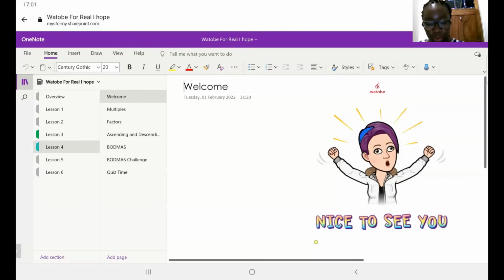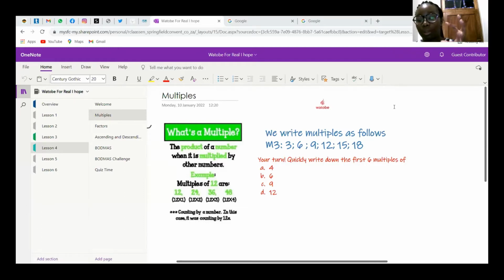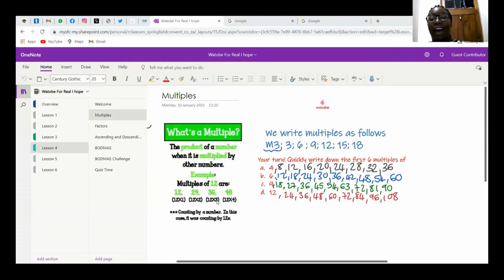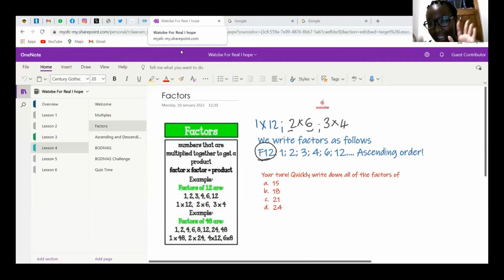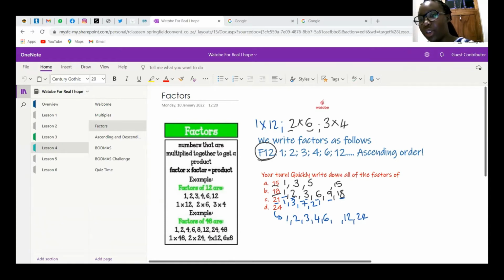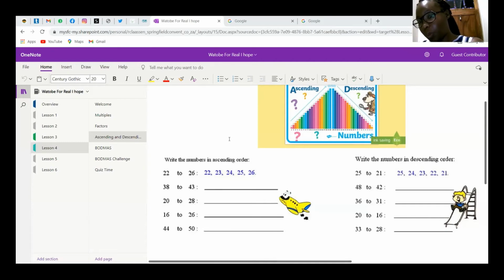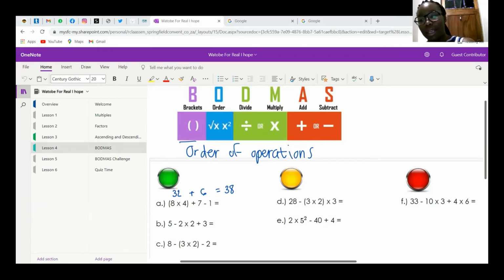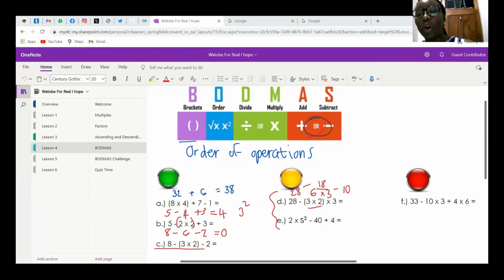Grade 7 - Whole numbers (multiples and factors, prime numbers)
Grade 7 | Whole numbers | multiples  | factors | prime numbers